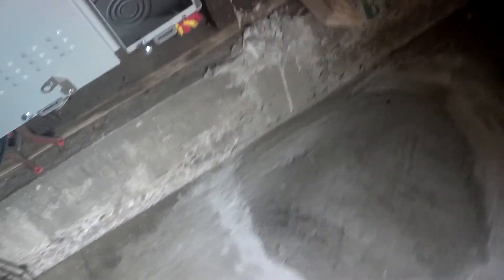Underground Rain Drain Repair Complete